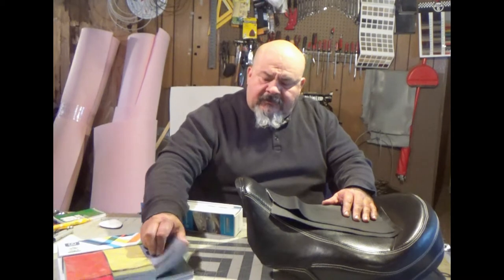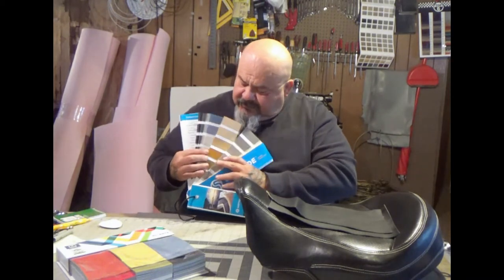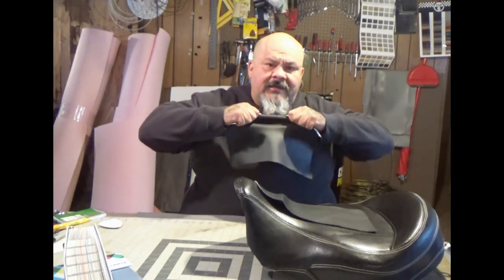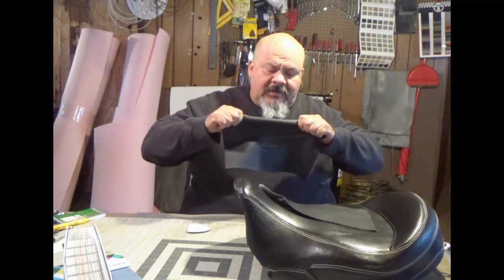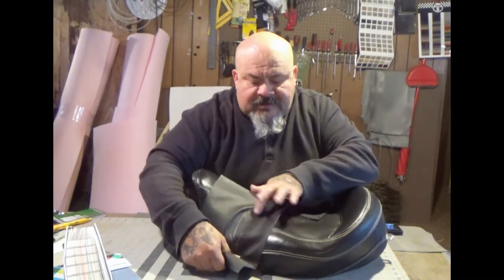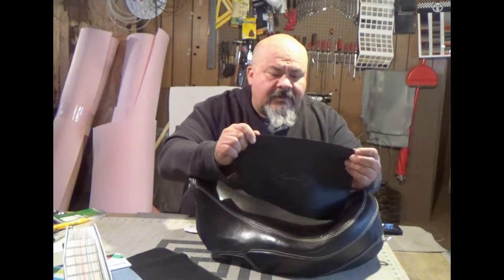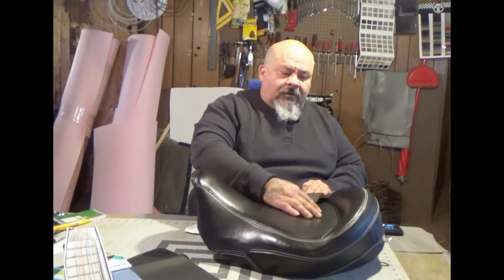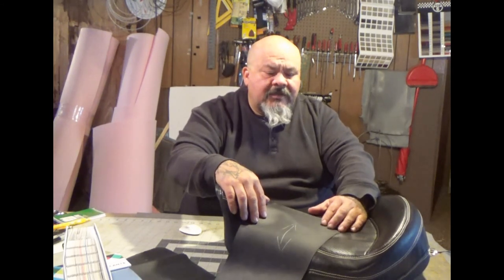Upholstery Tip Working with Vinyl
Upholstery Tip Working with Vinyl.  In this video i will show you a tip on using the stretch of the vinyl to work for you as opposed to against you in upholstery work.  Hope this helps you out.